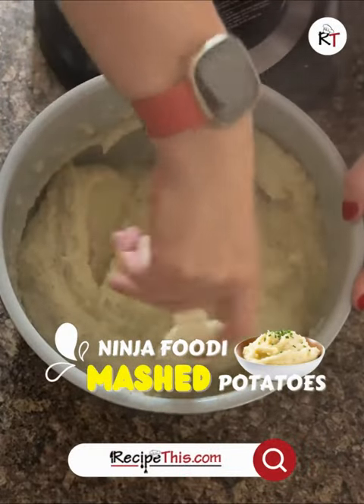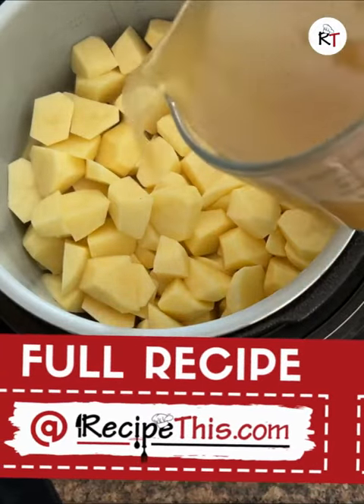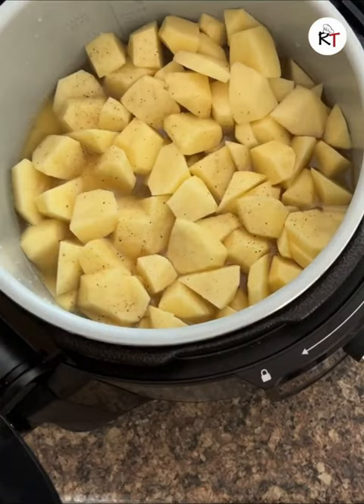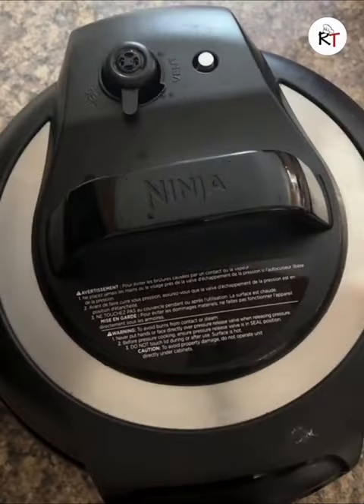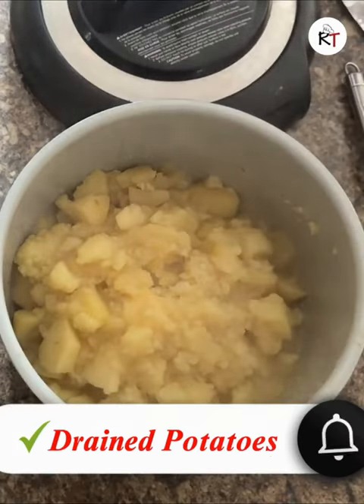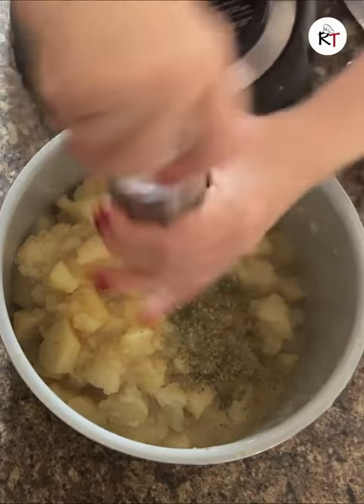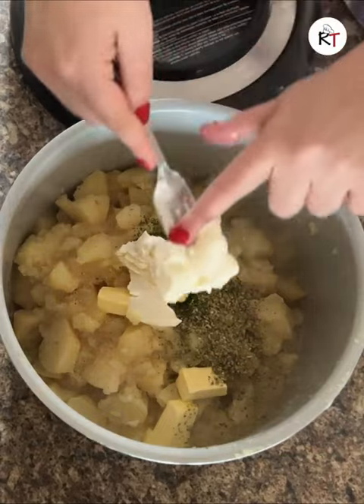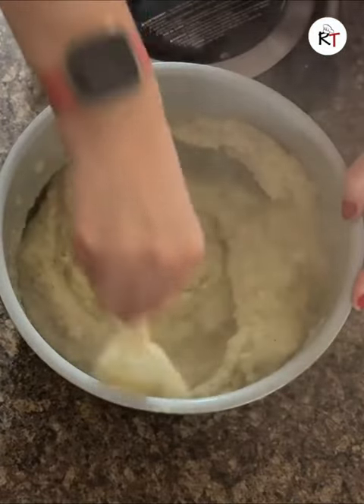Ninja Foodi Mashed Potatoes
Love creamy mashed potatoes? Then you must try Ninja Foodi mashed potatoes. They are so delicious and so much easier by using the pressure cooker.

Here is our Ninja Foodi Mashed Potatoes recipe from a true ninja foodi master

Plus we have created an air fryer cookbook from 10 years of air frying and it is an Amazon best seller and also half price right now at Just £10. During the making of it we even used the ninja foodi air fryer - details